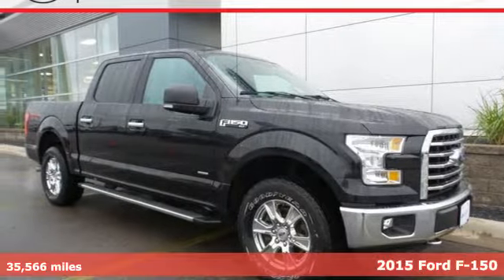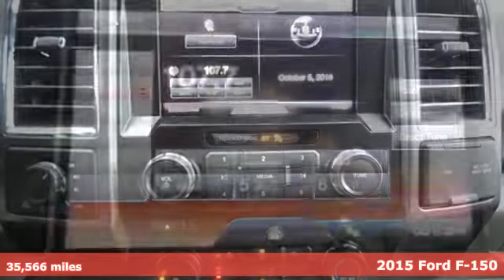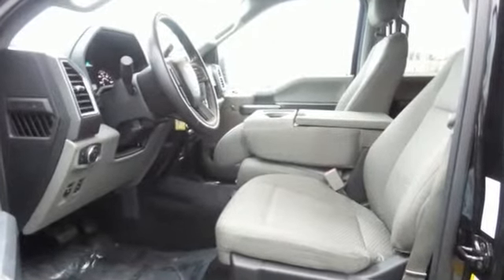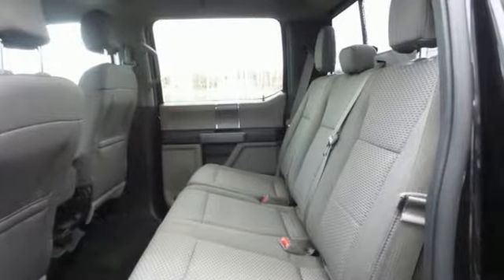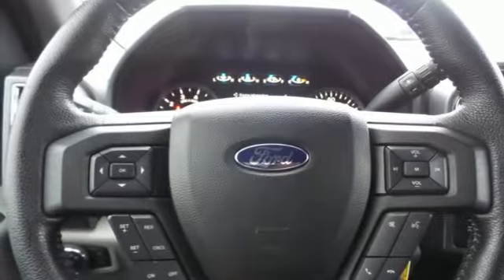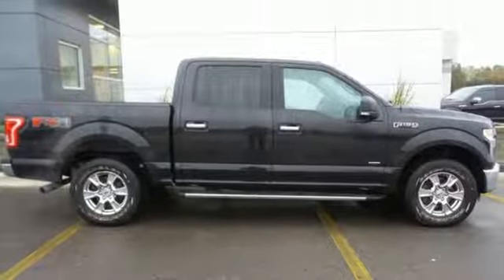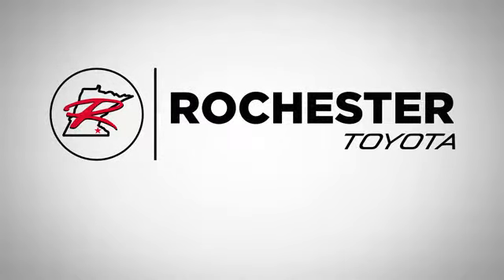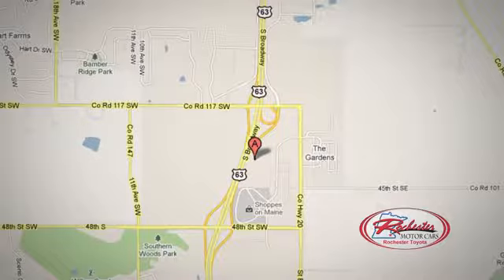Used 2015 Ford F-150 Rochester, MN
Year: 2015
Make: Ford
Model: F-150
Trim: XLT
Engine: 2.7L V6 EcoBoost
Transmission: 6-Speed Automatic Electronic
Color: Black
Interior: Dark Earth Gray
Mileage: 35566
Stock #: X6304
VIN: 1FTEW1EP9FKF05287
Recent Arrival! F-150 XLT Tuxedo Black Metallic FX4 Odometer is 3587 miles below market average! CARFAX One-Owner. 4WD, Back Up Camera, Heated Seats, Bluetooth, Hands Free, Portable Audio Connection, Tow Package, Trailer Hitch, Tailgate Step, Sirius Radio, My Ford Touch, Touch Screen, 10-Way Power Driver's & Passenger Seats, 110V/400W Outlet, 4.2" Productivity Screen in Instrument Cluster, 4x4 FX4 Off-Road Decal, ABS brakes, Auto-Dimming Rear-View Mirror, Chrome Billet Style Grille w/Chrome Surround, Chrome Door & Tailgate Handles w/Body-Color Bezel, Chrome Step Bars, Class IV Trailer Hitch Receiver, Compass, Electronic Locking w/3.55 Axle Ratio, Electronic Stability Control, Equipment Group 302A Luxury, Front & Rear Off-Road Tuned Shock Absorbers, FX4 Off-Road Package, Heated Front Seats, Hill Descent Control, Illuminated entry, Leather-Wrapped Steering Wheel, LED Box Lighting, Power Driver/Passenger Lumbar, Power Glass Heated Sideview Mirrors, Power-Adjustable Pedals, Power-Sliding Rear Window, Radio: Single-CD w/SiriusXM Satellite, Rear Under-Seat Storage, Rear View Camera w/Dynamic Hitch Assist, Rear Window Defroster, Reverse Sensing System, Single-Tip Chrome Exhaust, Steering wheel mounted audio controls, SYNC Voice Recognition Communications, SYNC with MyFord Touch, Traction control, Wheels: 18" Chrome-Like PVD, XLT Chrome Appearance Package.brbrbrAwards:br * NACTOY 2015 North American Truck of the Year * Green Car Journal 2015 Green Car Technology Award * 2015 KBB.com Brand Image AwardsbrBased on 2017 EPA mileage ratings. Use for comparison purposes only. Your mileage will vary depending on how you drive and maintain your vehicle, driving conditions and other factors. We look forward to earning your business.

Address:
4365 Canal Place Southeast